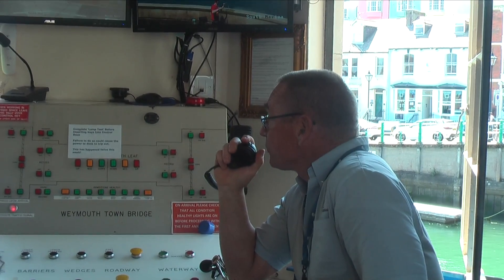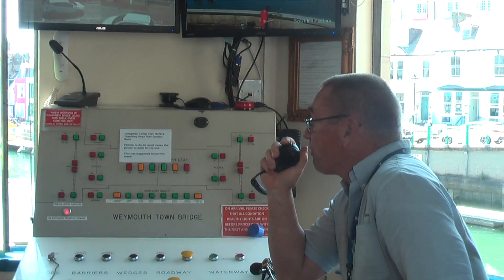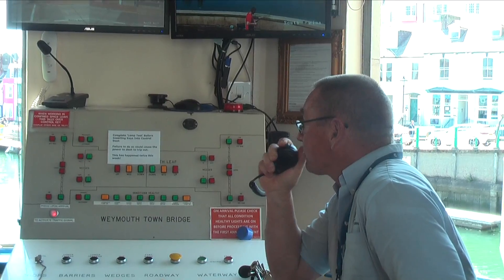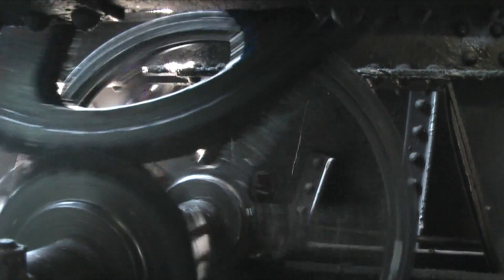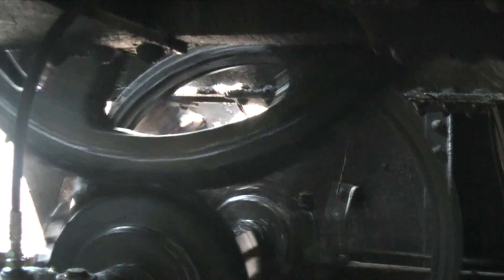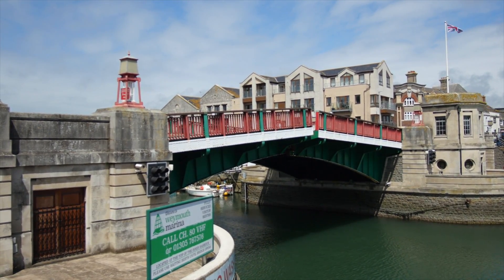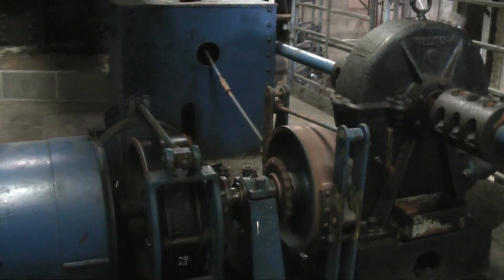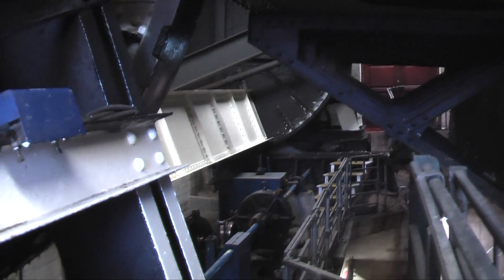Inside Weymouth Town Bridge July 2020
Weymouth Bridge is 90 years old this summer!